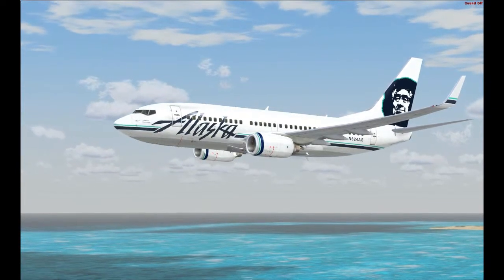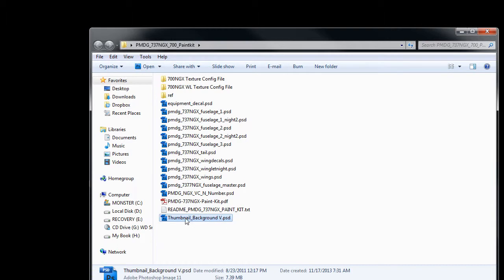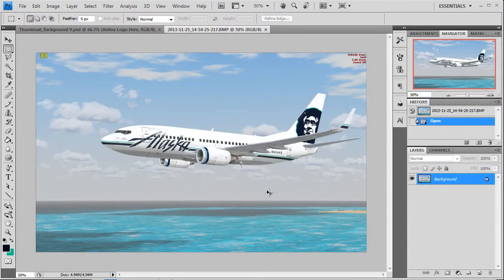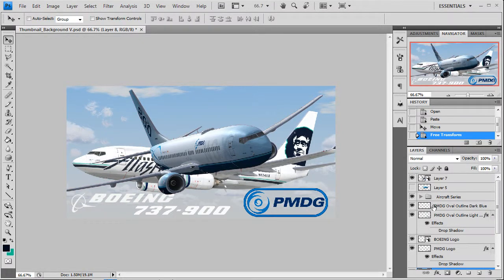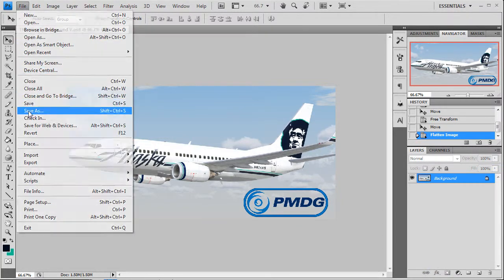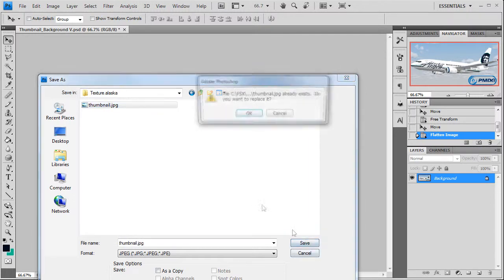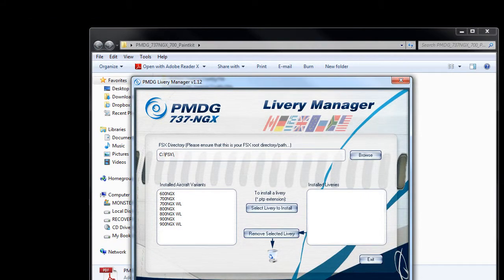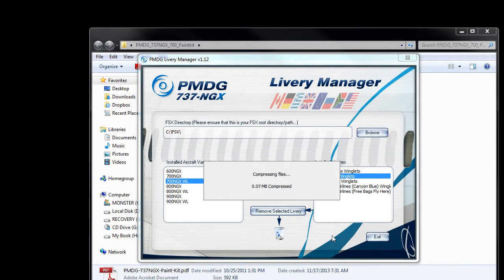PMDG 737NGX Repaint Tutorial - Part 8 of 8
PMDG Repainting Tutorial

Painting the -700 in a popular scheme.

Tools used:
Photoshop CS4
ACES Imagetool